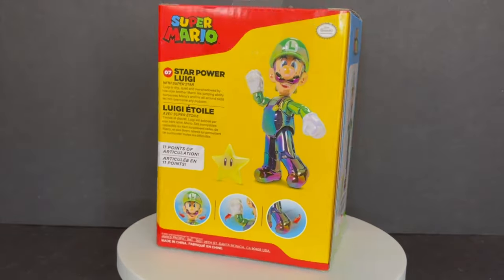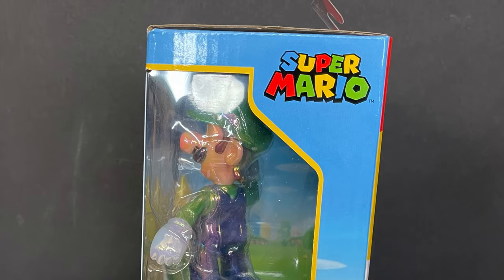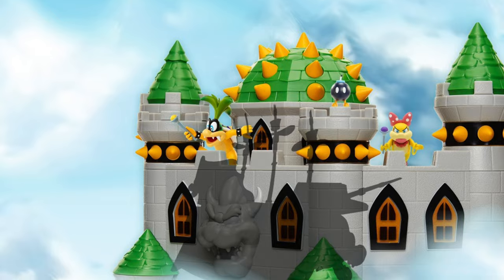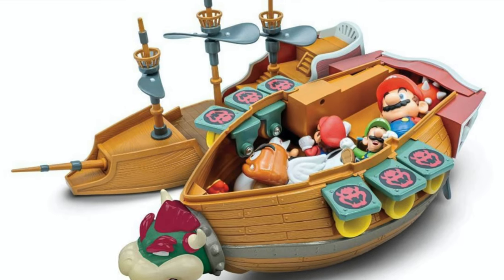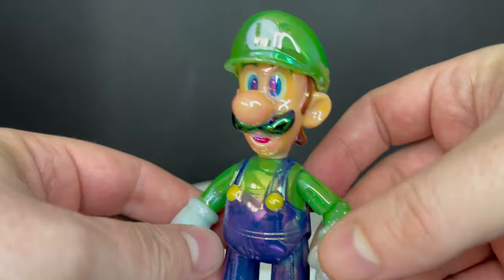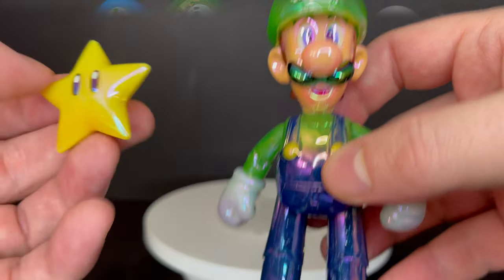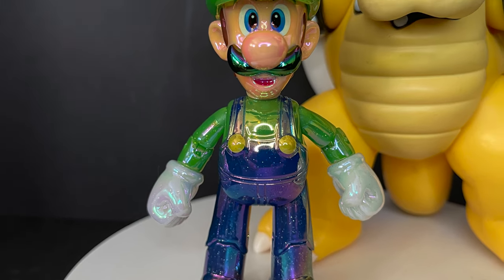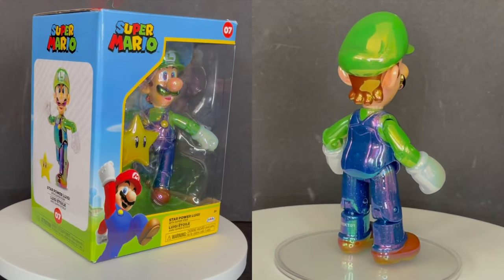NEW 2021 Excl STAR POWER LUIGI and MORE NEW REVEALS by Jakks Pacific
A look at the brand new GameStop Excl 4in scale STAR POWER LUIGI by Jakks Pacific,  along with new reveals for the 2.5in line leading up to MAR10 Day 2021!